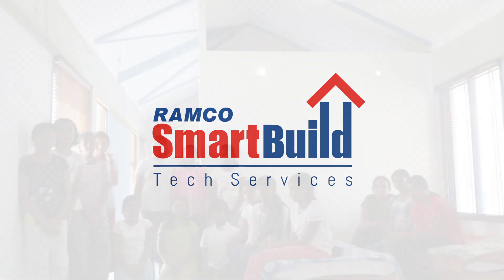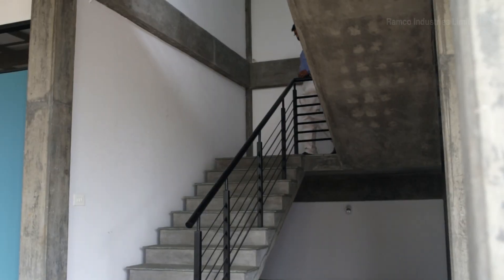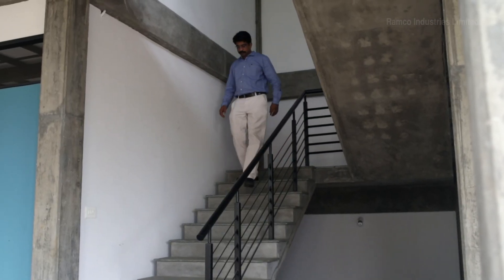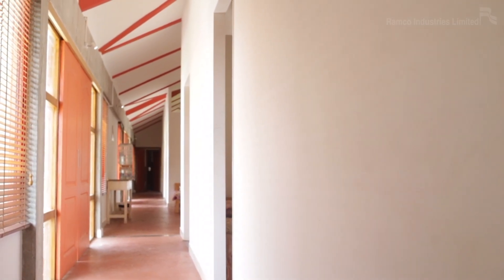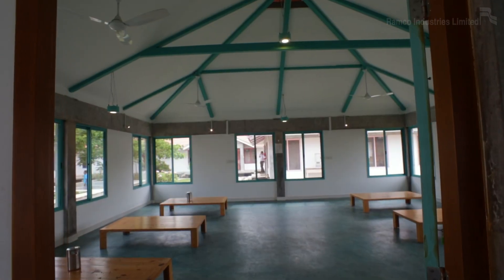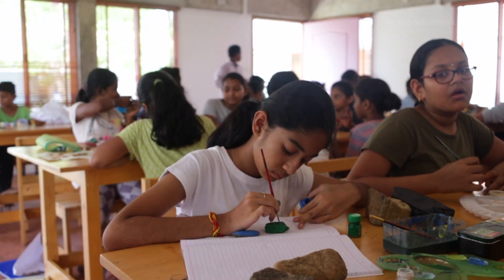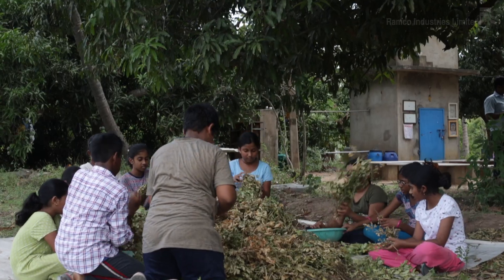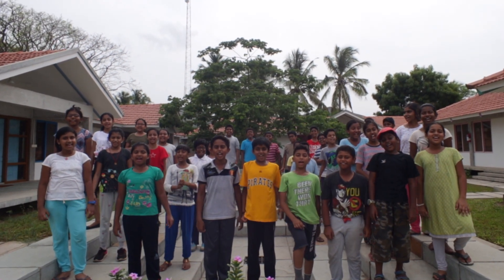Young Garbologists live here!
Arsha Vidya Mandir is the only school in India to offer garbology - the study of modern refuse and trash - as an academic discipline.
For a school that is steeped in nature conservation, it was natural that Ramco Hilux Calcium Silicate Board became the eco-friendly choice for building their retreat centre. Watch the students of Arsha Vidya Mandir commune with nature in these sustainable green buildings.